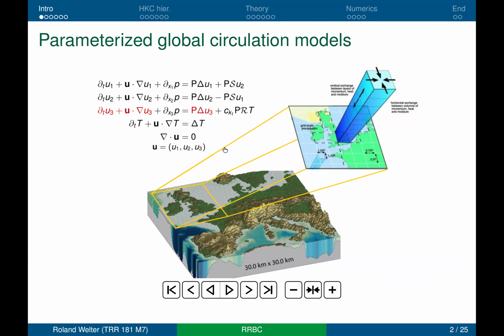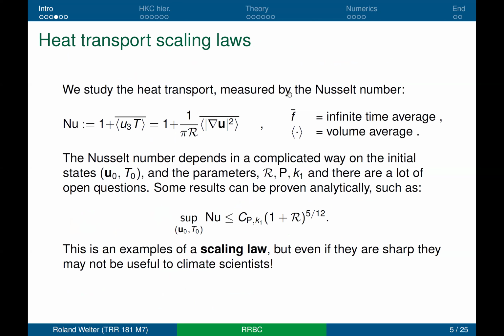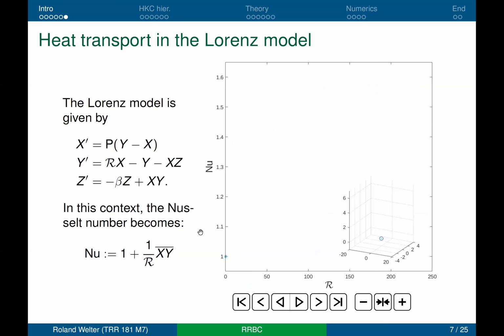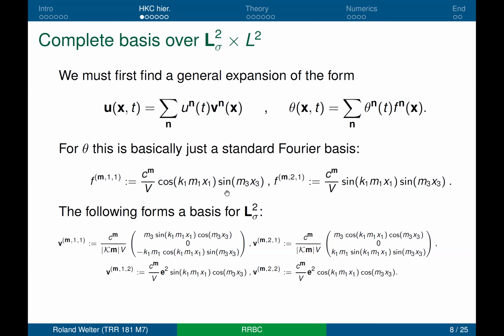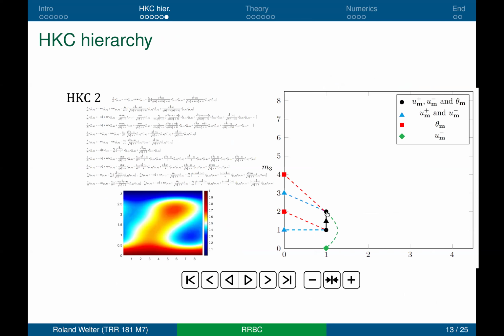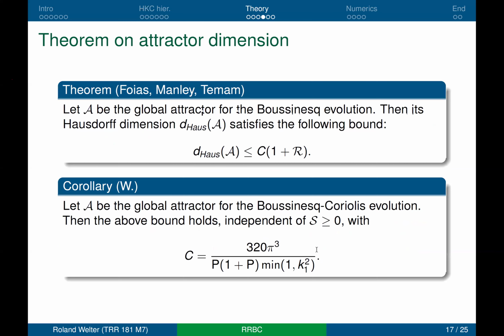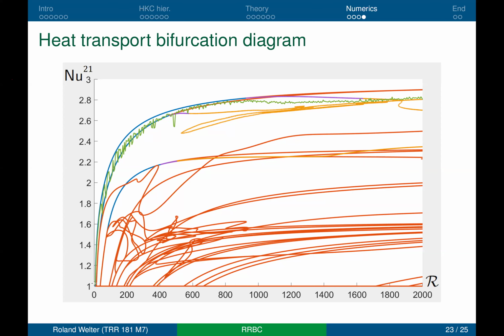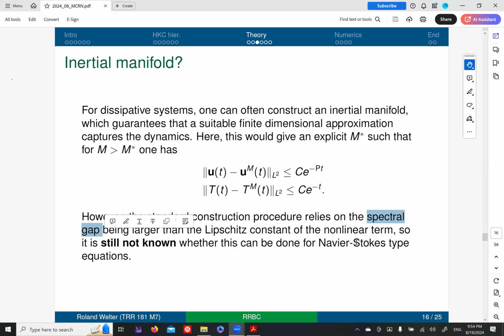MCRN Colloquium with Roland Welter, Aug 19th, 2024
An overview of mathematical results regarding atmospheric convection
(Roland Welter, U. Hamburg)

 Abstract: In the study of climate, general circulation models aim to accurately represent the motions of the atmosphere and ocean using equations from fluid dynamics. However, vertical accelerations are often set equal to zero in primitive equation models. This assumption is partially justified from a physical viewpoint, since the vertical accelerations should be small compared to more dominant forces (gravity, etc) which are in an approximate hydrostatic balance. Furthermore, this yields a significant mathematical benefit since the well-posedness theory for such equations is then much more satisfactory. On the other hand, such an assumption cannot be entirely physically accurate, and hence often in the climate community additional terms are included to account for the discrepancy. This procedure is known as parameterization, and there is not a consensus about a correct or optimal way to parameterize convection.

In this presentation, I will present recent results which develop a mathematically rigorous framework for studying vertical heat transport in turbulent convection. Starting from the paradigmatic Boussinesq-Oberbeck equations, heat transport is investigated via the HKC hierarchy of Galerkin truncated ODE models of increasing dimension. The dynamics of these models are studied, and particular attention is given to stable values of heat transport, as well as the convergence across models where the models accurately represent the PDE. Implications for energetically consistent parameterization of convection will then be discussed.